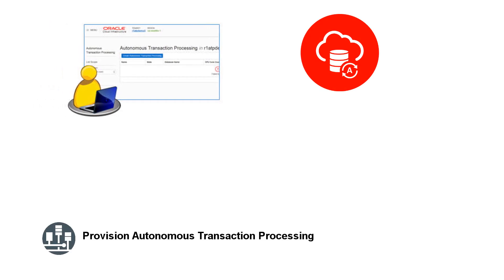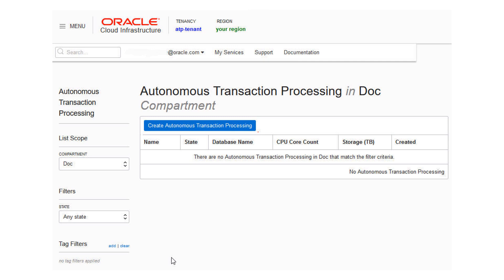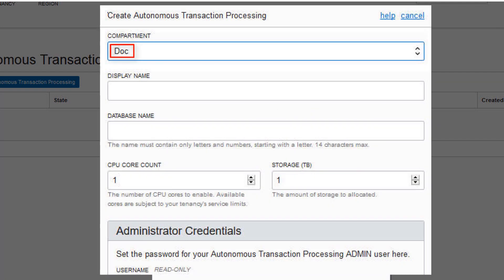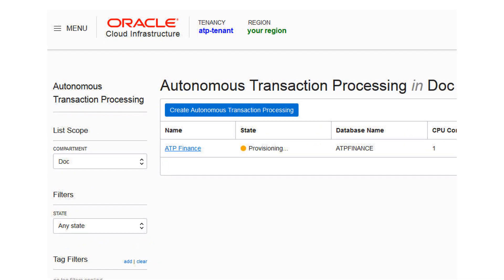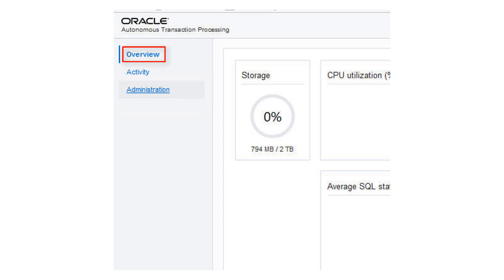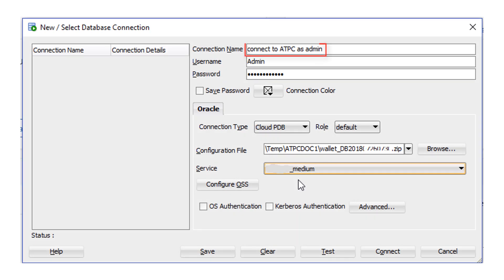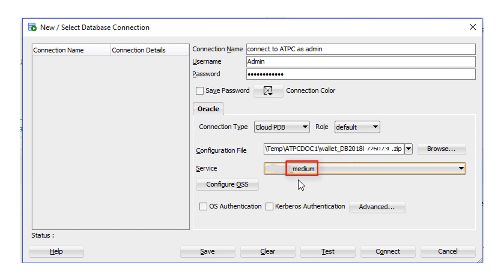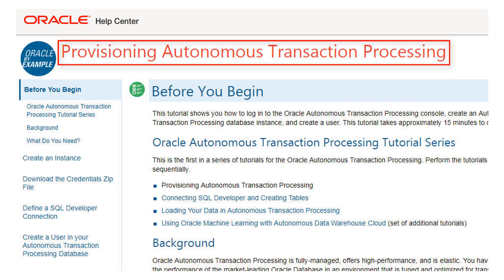Provision Autonomous Transaction Processing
This video shows you how to log in to the Oracle Autonomous Transaction Processing console, create an instance, and create a user.

1080p/720p HD.